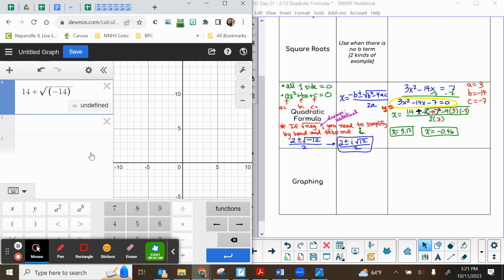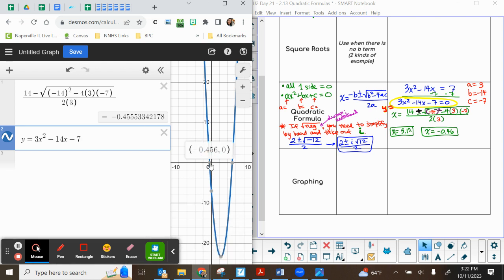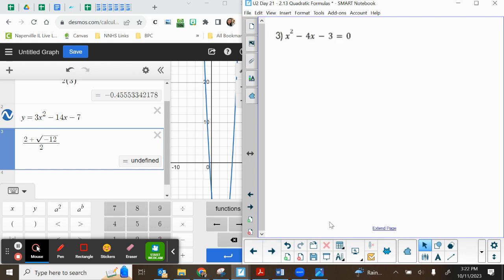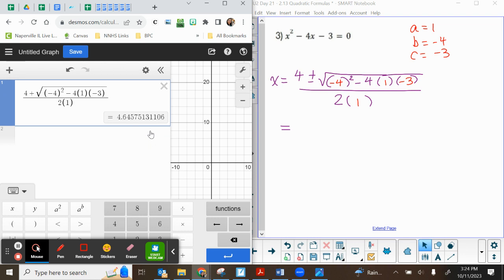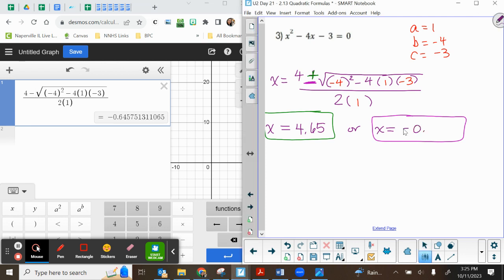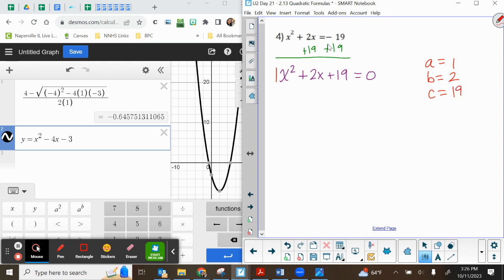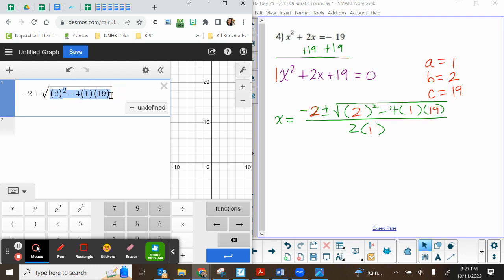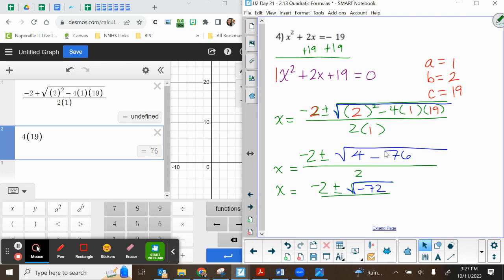2.13 Quadratic Formula A2MAPS